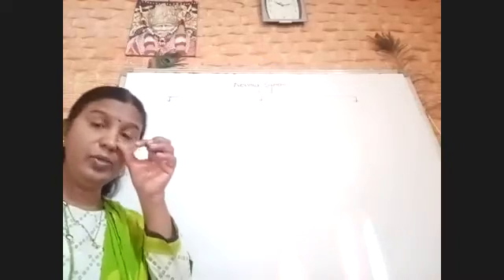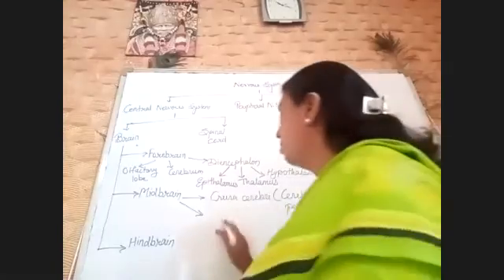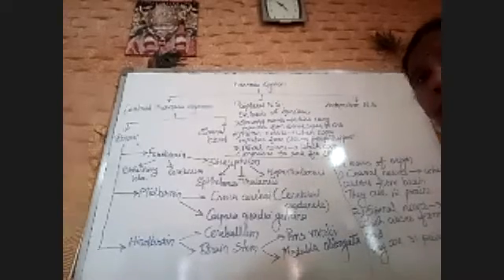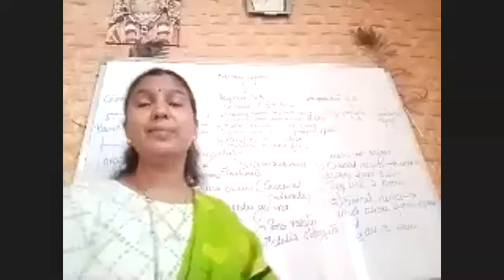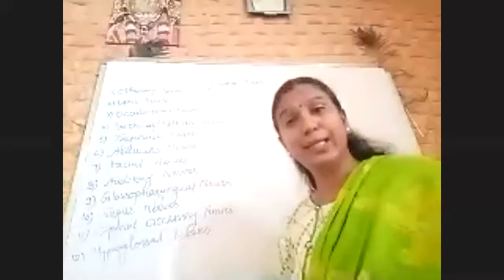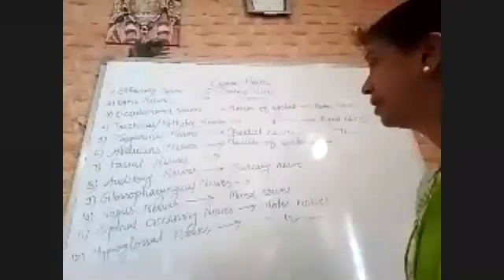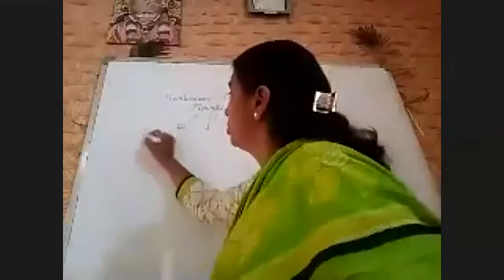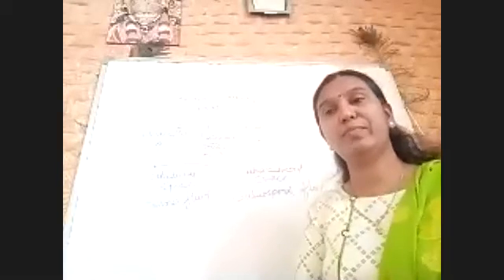Human Physiology 8 6 21 Dr Suryawanshi